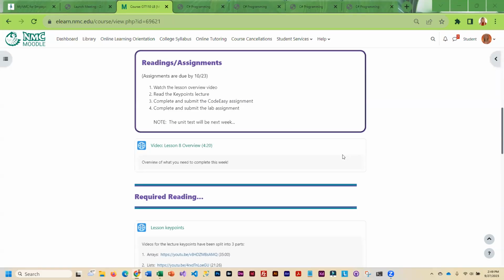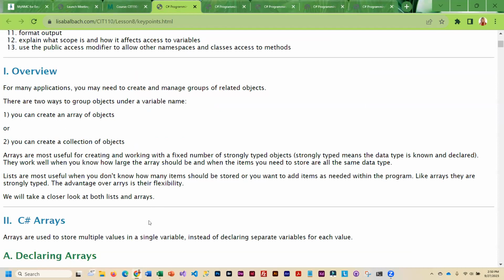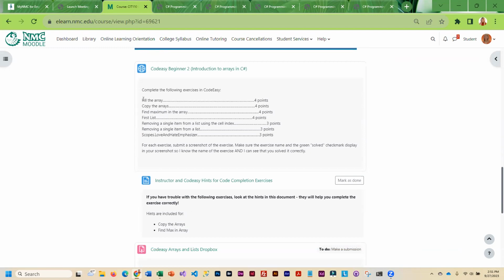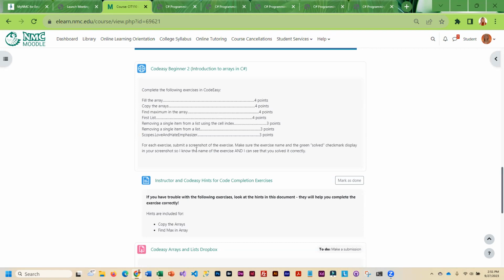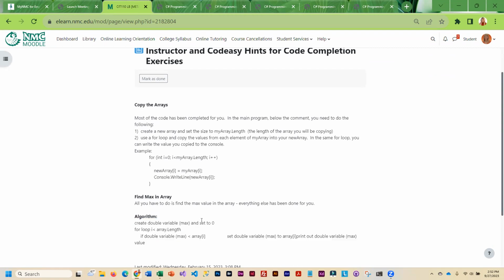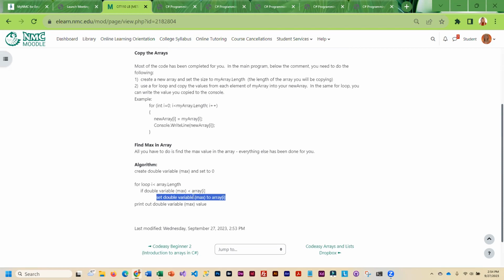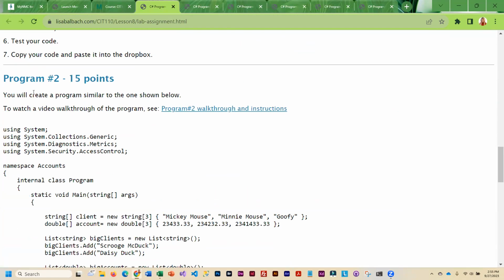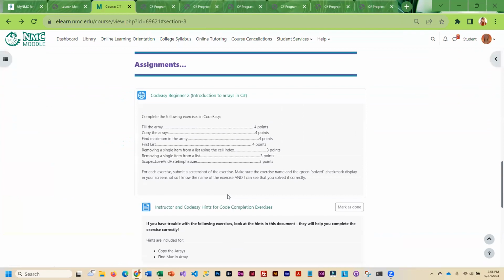CIT110 Lesson 8 Overview Fall 2023